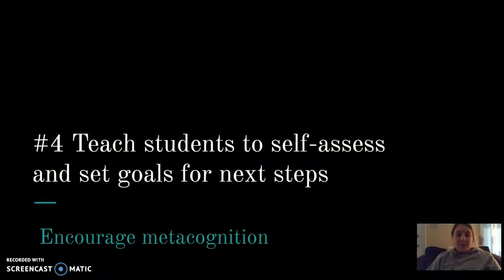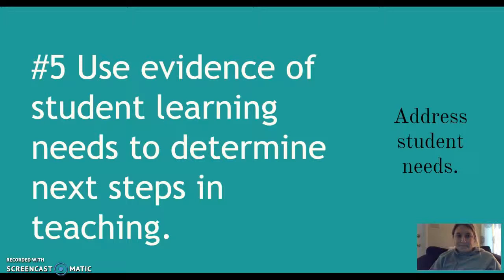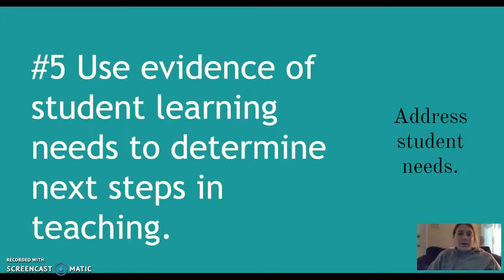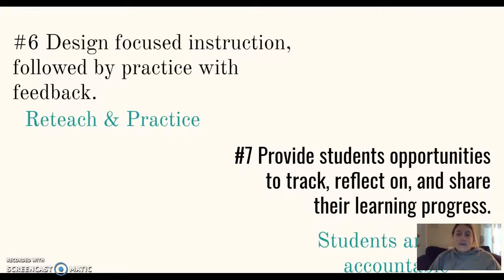Module 1- Community Conversation